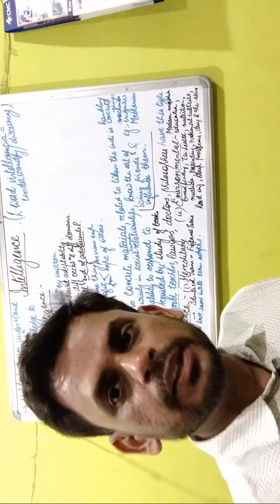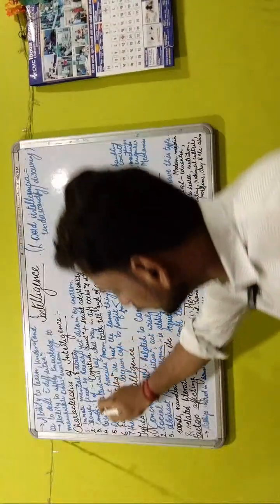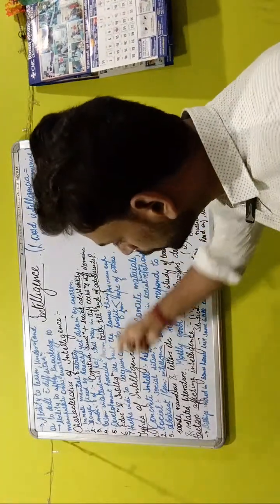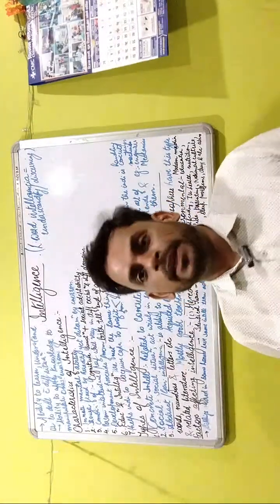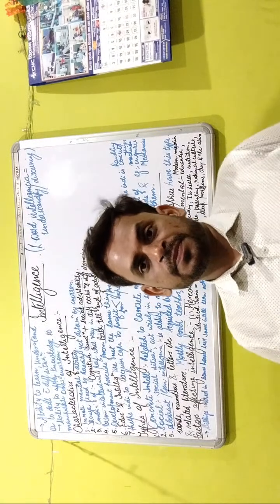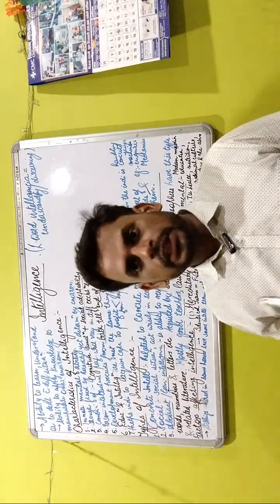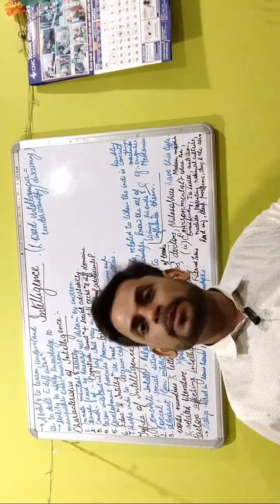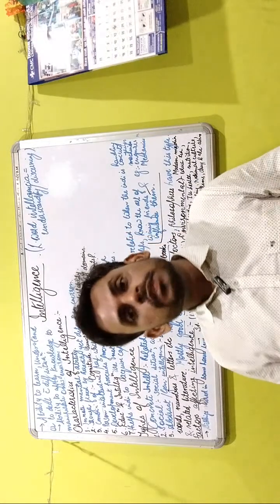What is Intelligence, it's types, factors and Characteristics 👍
In this video, Dr Anshuman Tripathi has discussed about the types of intelligence and it's characteristic features.